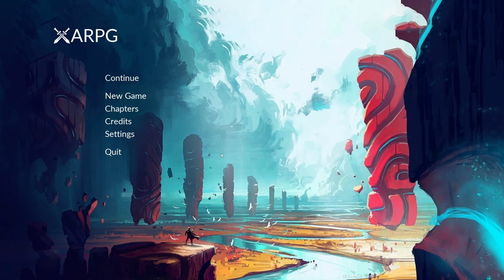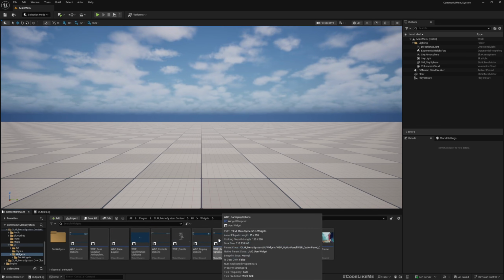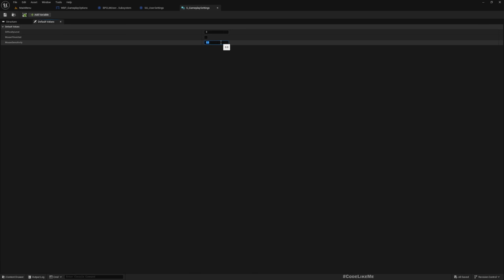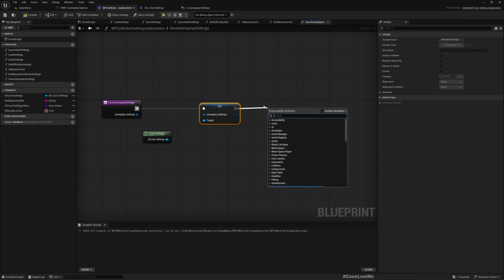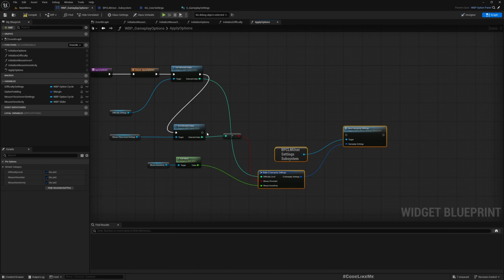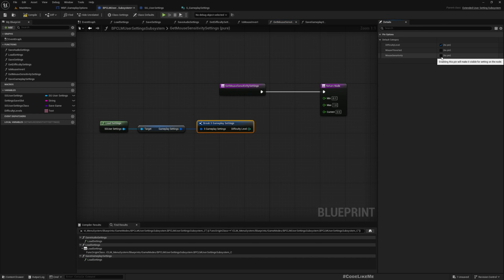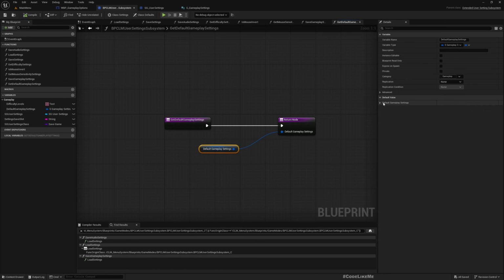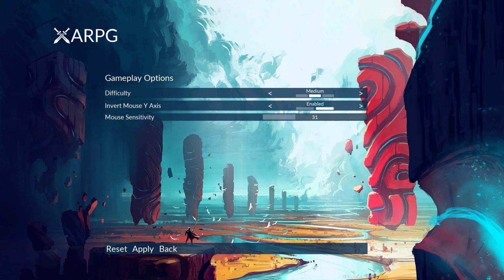Gameplay Options Save & Load - Unreal Common UI Menu System #38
In this episode of the common UI based menu system series, we are going to work on how to save and load gameplay settings. Also we will implement reset settings as well. Saved gameplay settings will be restored and loaded into the menu.